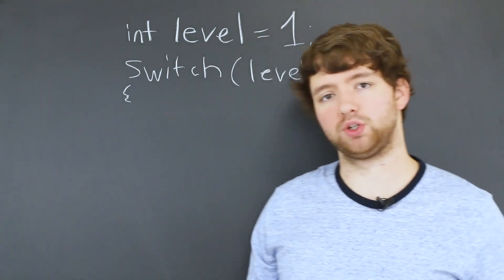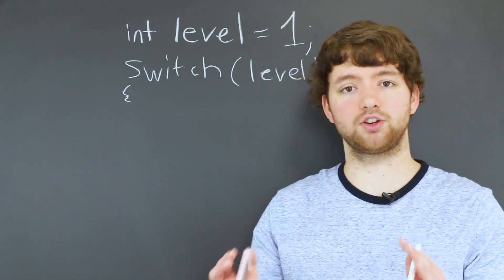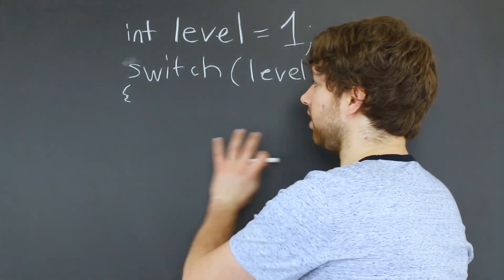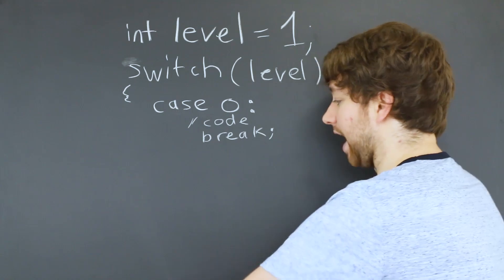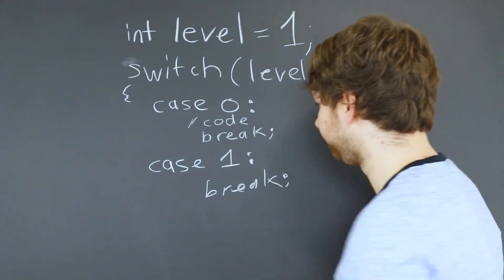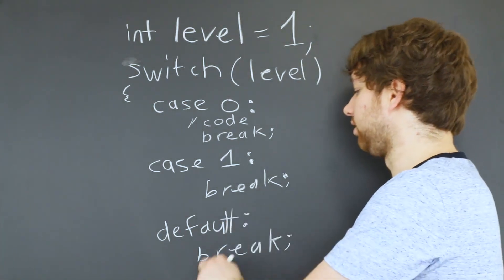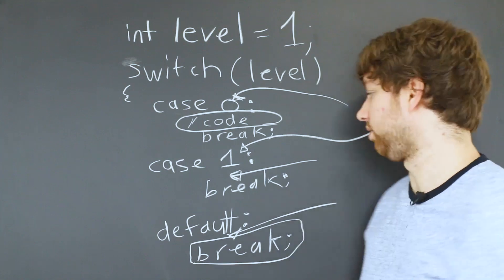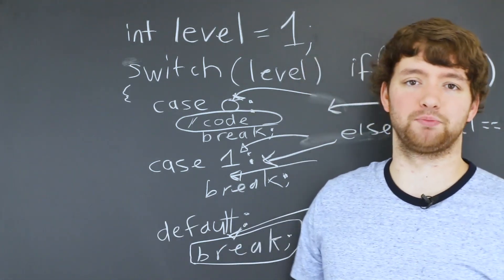C Programming Tutorial 60 - Intro to Switch Statements